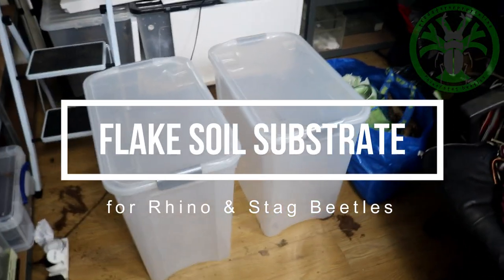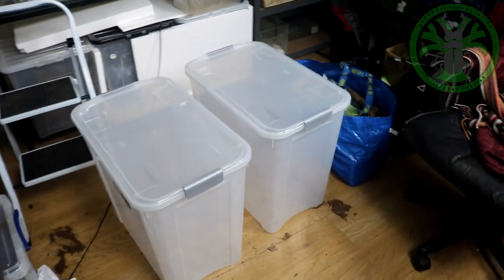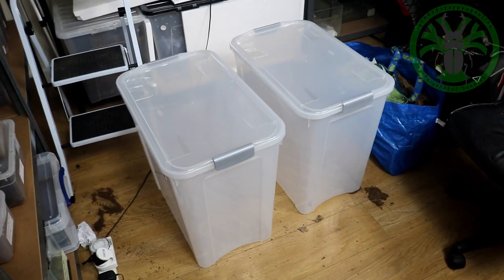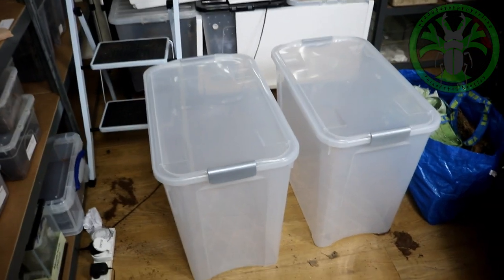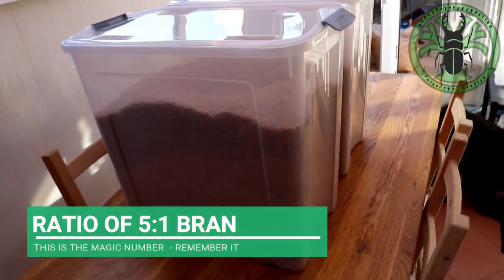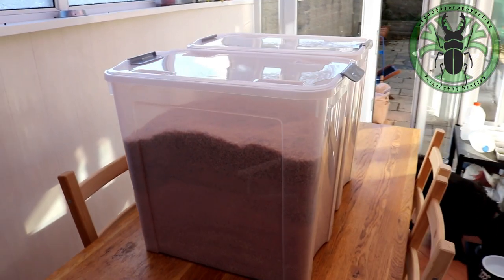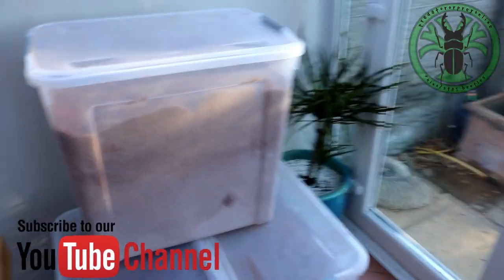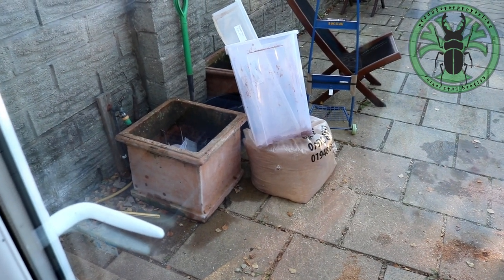Making fermented flake soil for RHINO and STAG beetles by predatororpreyonline